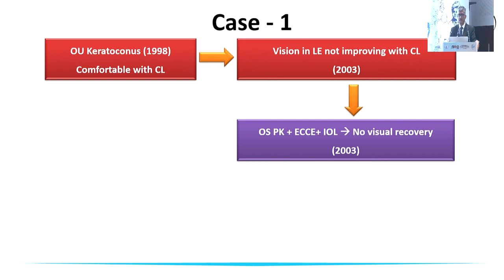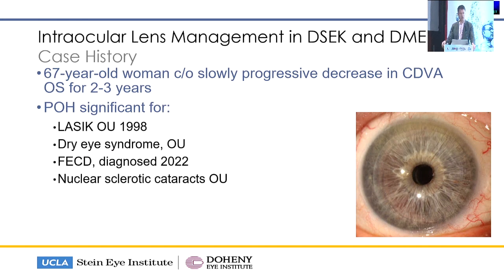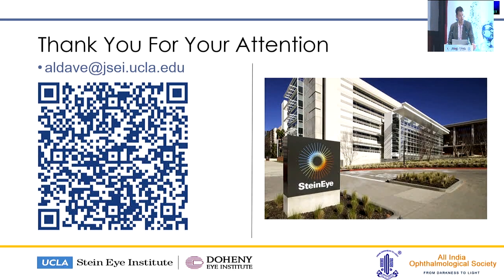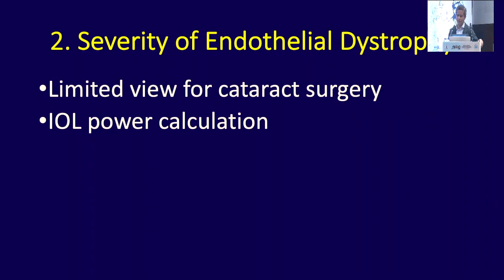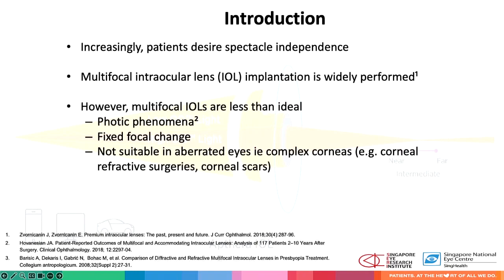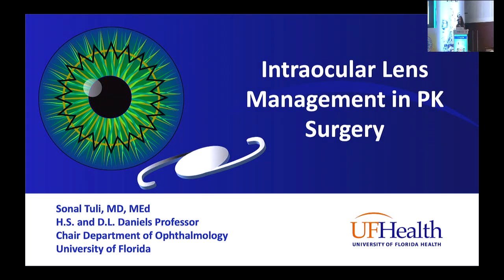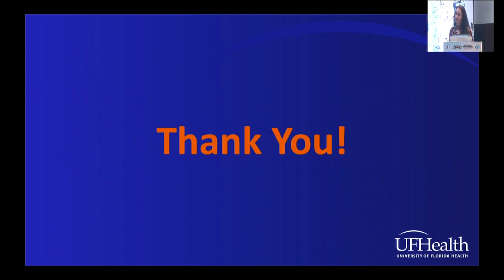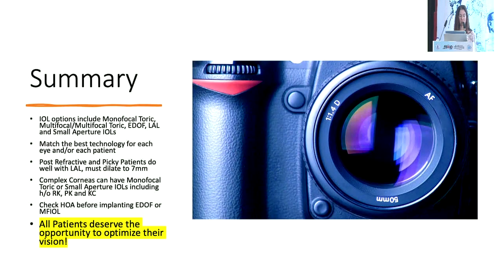AIOC2024 - GP145 - Cornea Society Symposium - Intraocular Lens Management for the Cornea Specialist